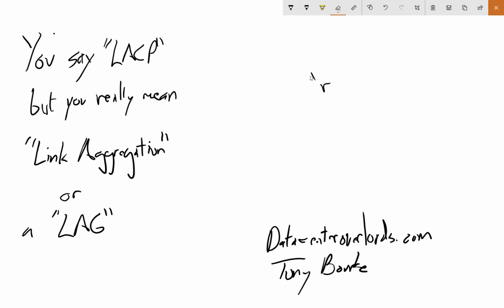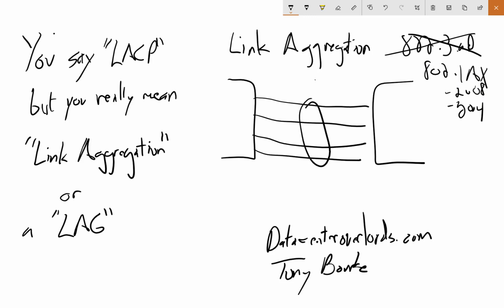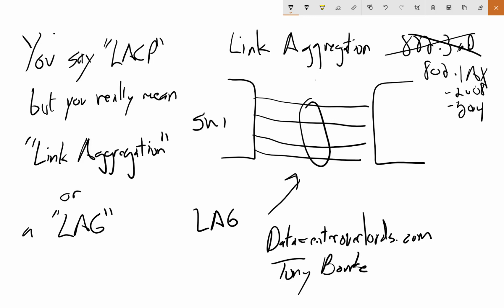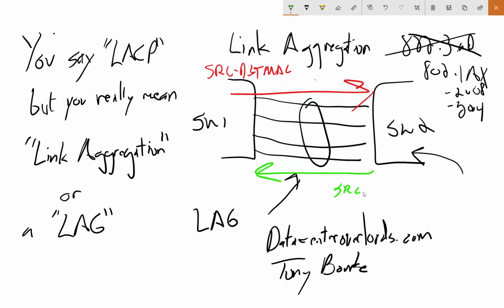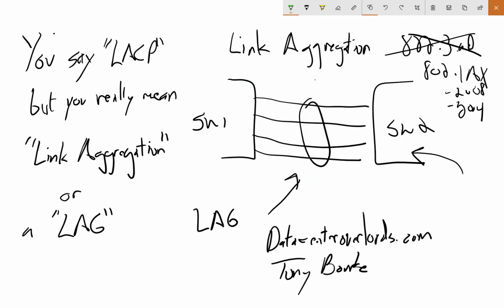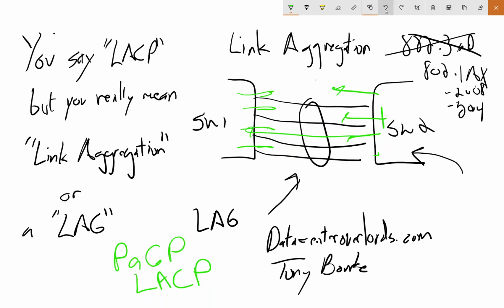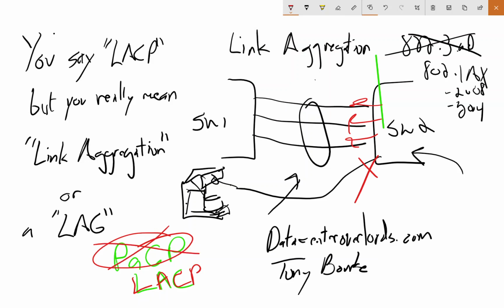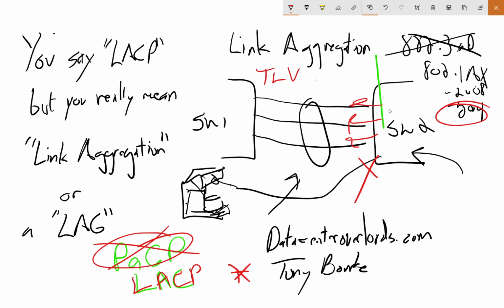You Say "LACP" But Really Mean "Link Aggregation"